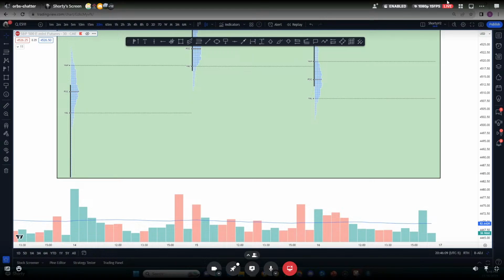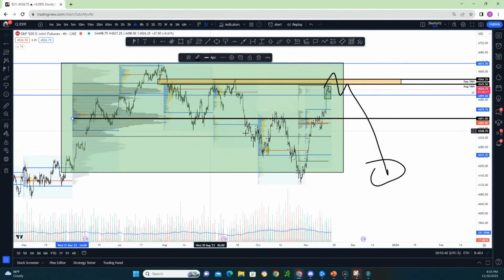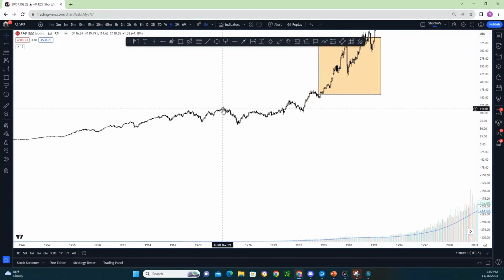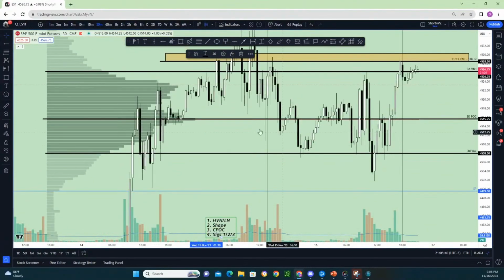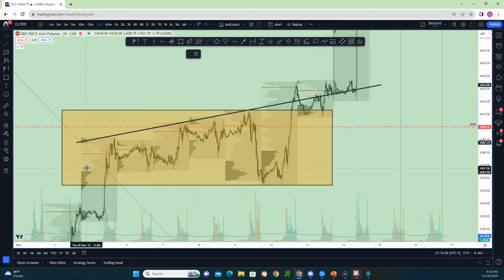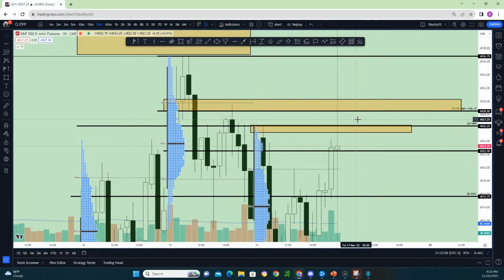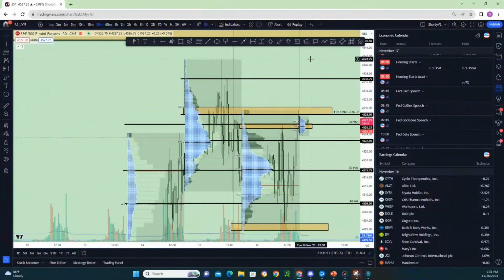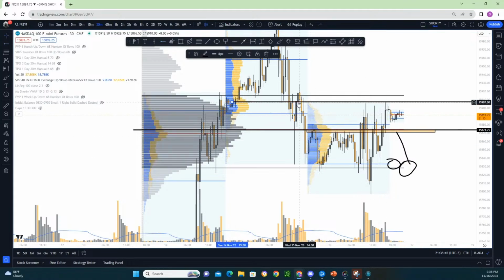Mastering the Stock Market with Shorty: Watchlist (11/16)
Watchlist with Shorty (11/16) || Stock Market Analysis 2023 || Catching Rockets

Recommended books.

Kindle versions